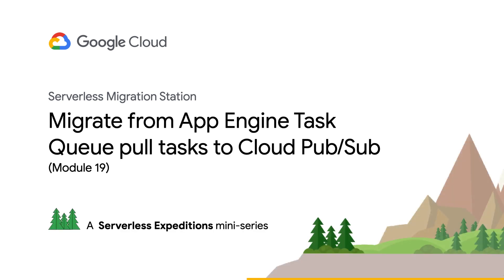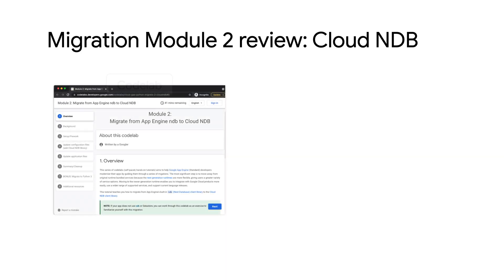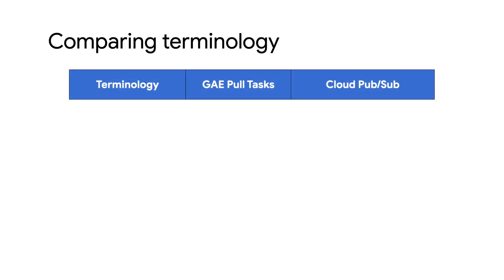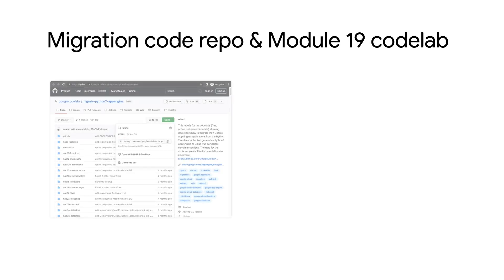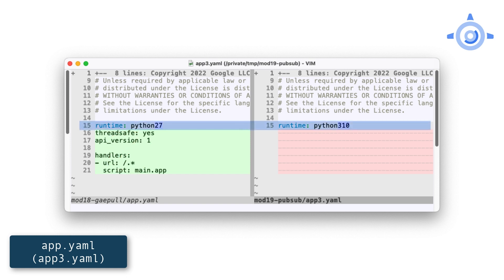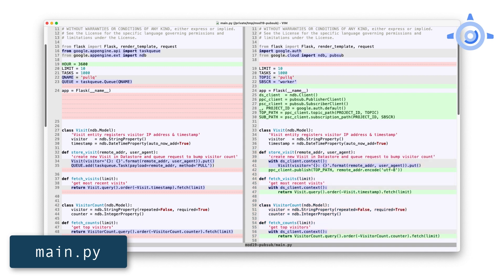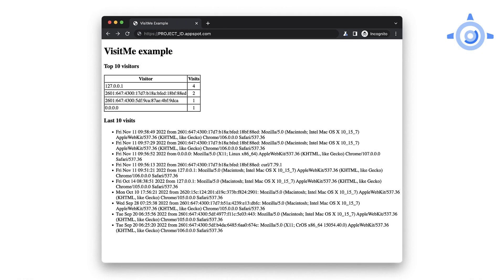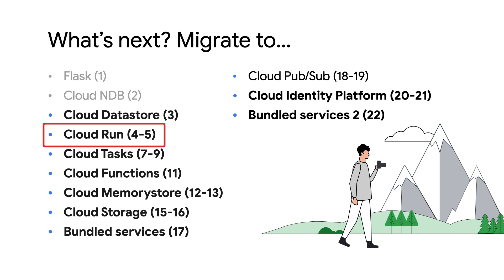Migrating App Engine pull tasks to Cloud Pub/Sub (Module 19)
Serverless Migration Station is a Serverless Expeditions mini-series focused on helping developers modernize their applications running on a Google Cloud serverless compute platform. In Module 19, the second video focused on App Engine pull tasks, Google engineers Martin & Wesley show developers how to migrate an App Engine app using its legacy Datastore and Task Queues APIs to Cloud NDB and Cloud Pub/Sub.

Chapters
0:00 - Introduction
1:47 - Migrating to Cloud Pub/Sub
2:29 - Required setup before migrating
5:42 - Updating configuration
7:13 - Updating main application
9:56 - Summary and references

Migration Module 18 "Add App Engine pull tasks to NDB Flask apps" codelab
Migration Module 18 "How to use App Engine pull tasks (Module 18)"

App Engine (Flexible) sample app (deployable to Standard too; Python 3)